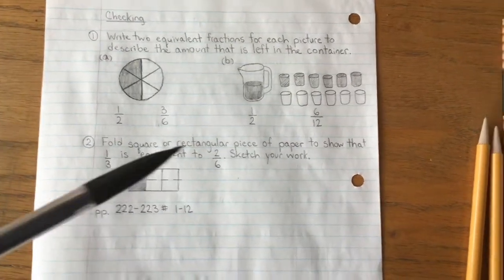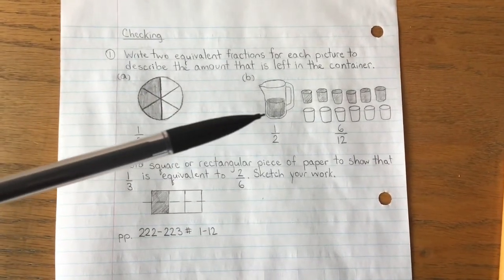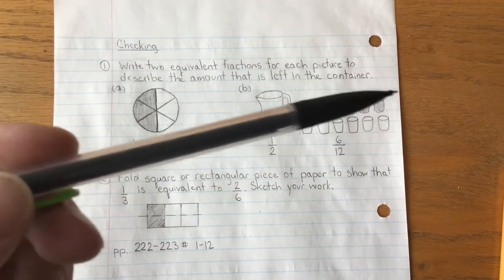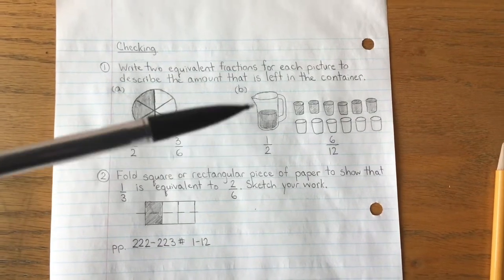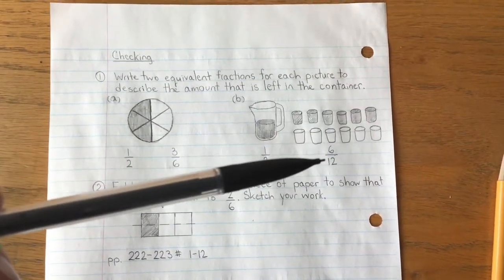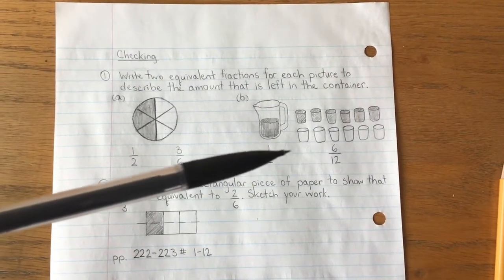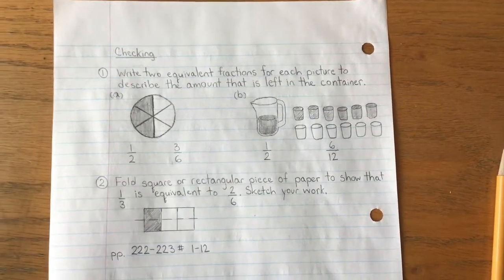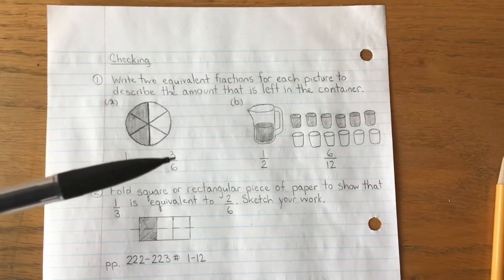Fractions Lesson 3 - Recognizing and Creating Equivalent Fractions